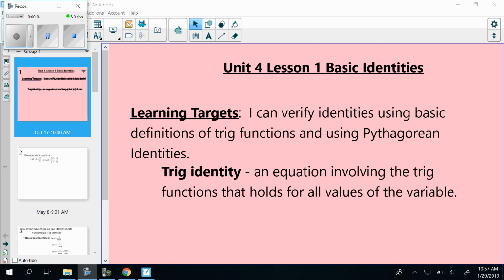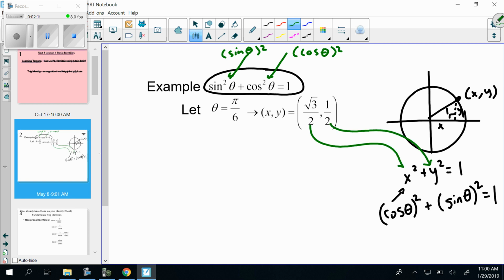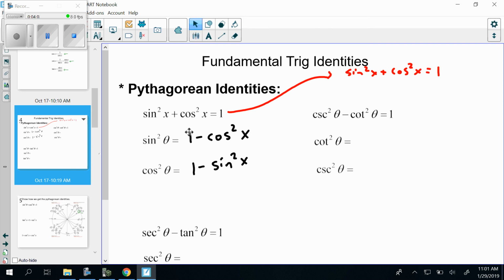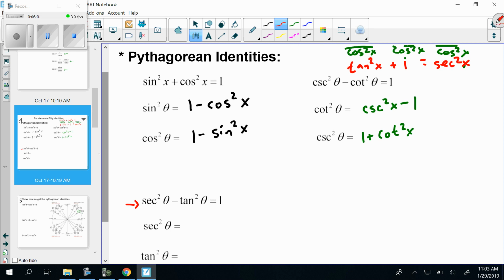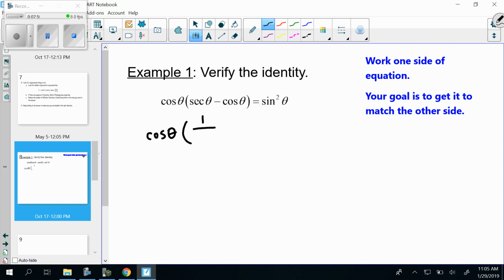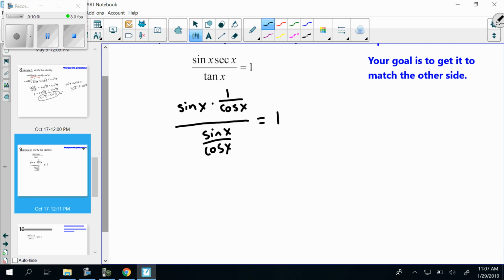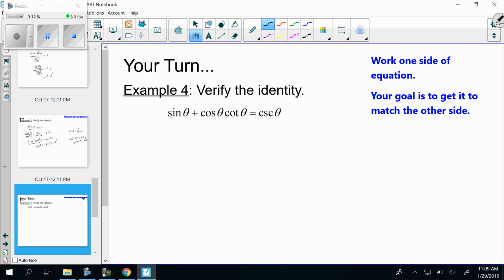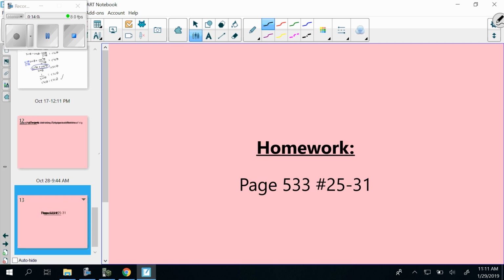Trig 4.1 Notes - Basic Identities